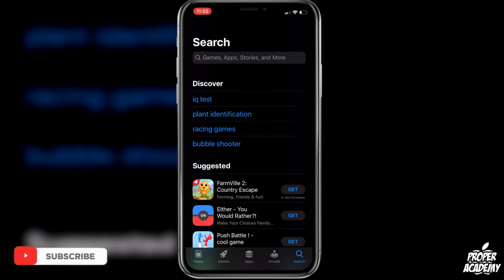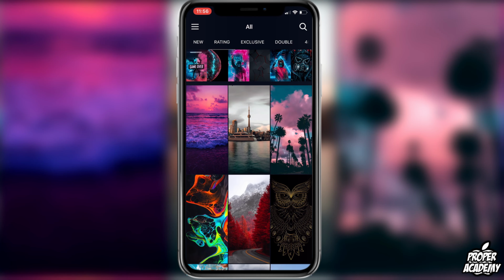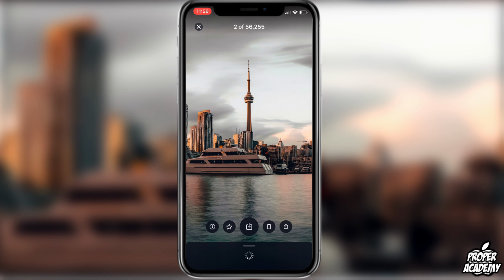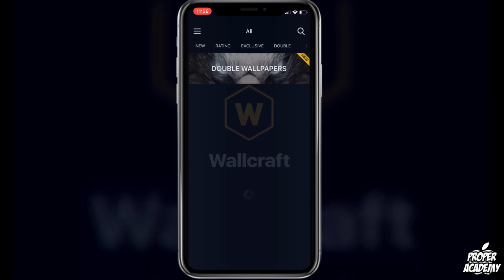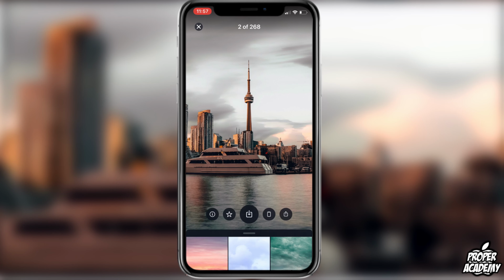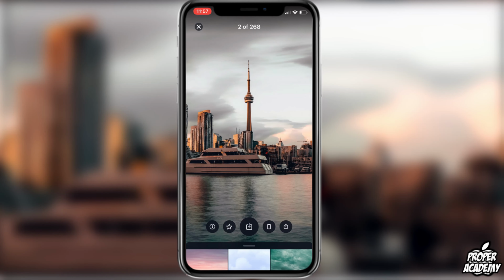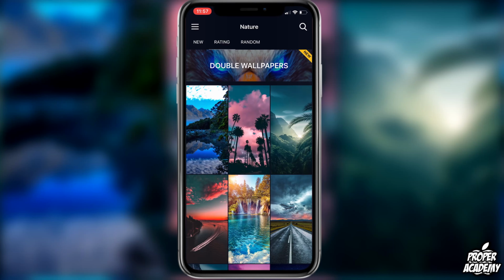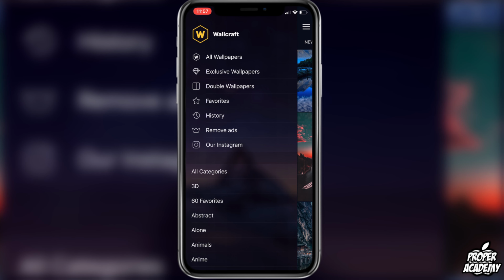Best Free Wallpaper App For iPhone 📲| Best Wallpapers for iPhone | Download iPhone Wallpapers | 2020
In today's video we show you Best Free Wallpaper App For iPhone.